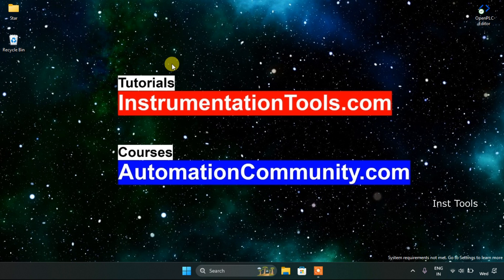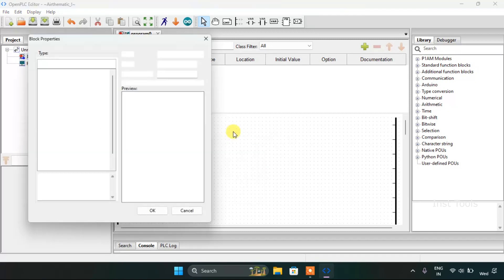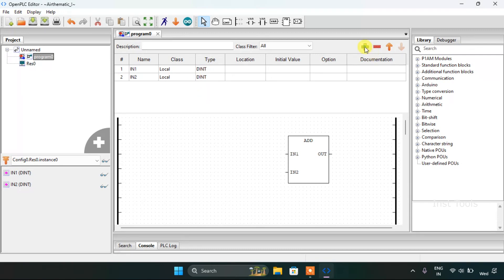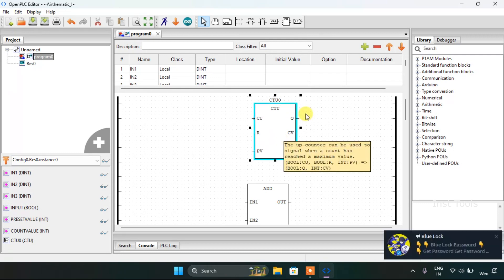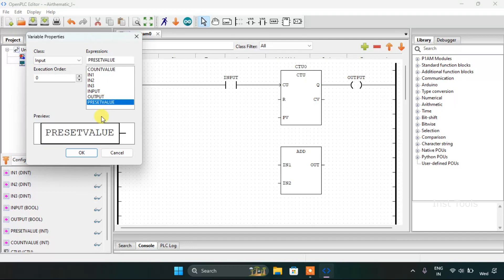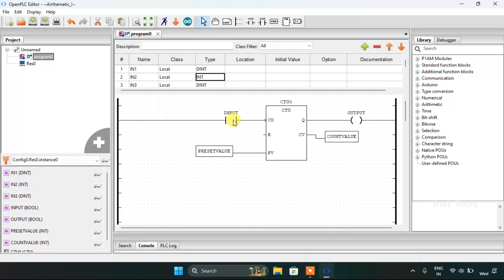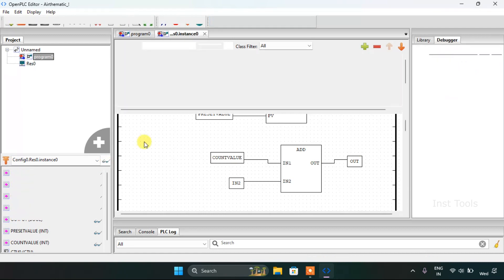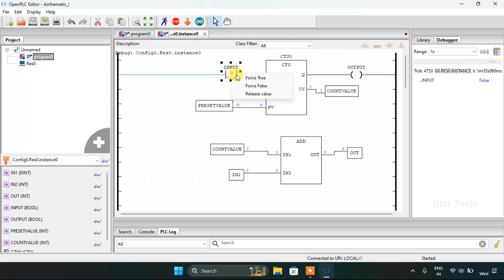Insights into the PLC Arithmetic ADD Block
Welcome to "Insights into the PLC Arithmetic ADD Block." In this video, we'll learn one of the fundamental building blocks of Programmable Logic Controllers (PLC). The PLC Arithmetic ADD Block plays a crucial role in automation programming, allowing engineers to perform essential arithmetic operations within their control systems.

This video is designed to provide valuable insights and practical tips on effectively utilizing the PLC Arithmetic ADD Block. Get ready to enhance your PLC programming skills and take your control systems to new heights with a comprehensive understanding of the PLC Arithmetic ADD Block.